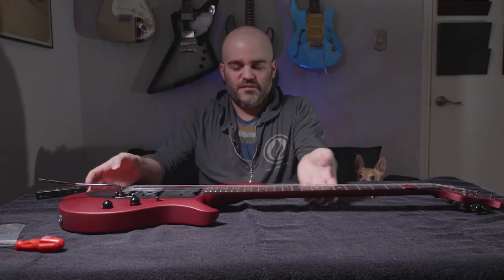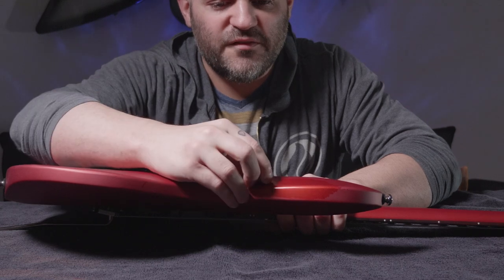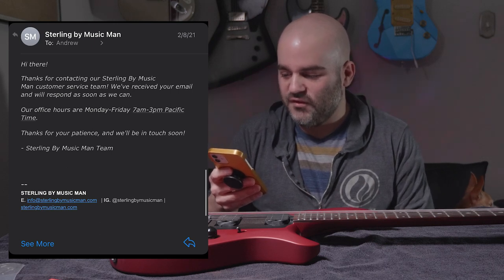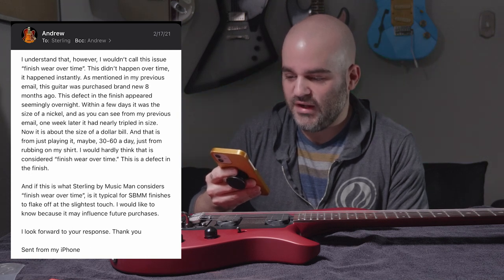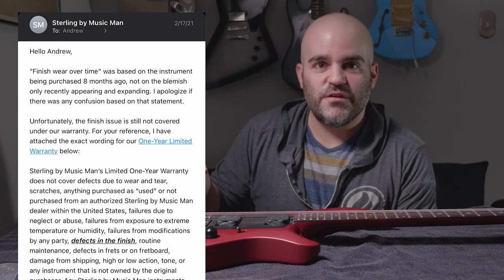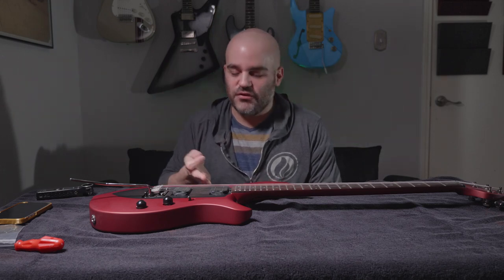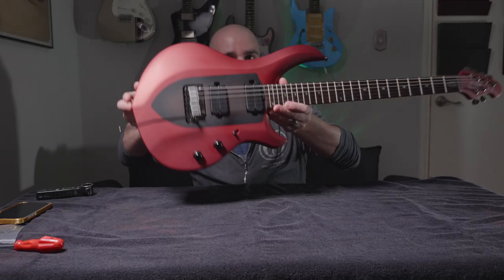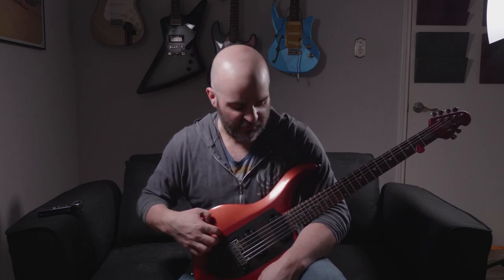I SCRAPED THE FINISH OFF MY MAJESTY WITH A GUITAR PICK - a rant about Sterling by Music Man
UPATED:
Sterling has contacted me and has made the situation right. All is good now.
(I apologize for the late update. I'm not very active on YouTube, as evident by the lack of uploads this year. I thought I originally posted this update months ago, but I forgot. But all is good now.)

A few weeks ago I noticed that the finish on my nearly brand new Majesty was starting to flake off. When I contacted Sterling about the issue, they were dismissive and told me that it wasn't covered by their warranty (even though I was not interested in the warranty). I just wanted some sort of explanation as to why the almost $1k guitar that is less than a year old had its finish flaking off. And to show how flimsy and poorly applied the matte finish to my guitar was, I decided to scrape it off with a guitar pick.

DO NOT DO THIS TO YOUR GUITAR. I'm simply making a point, and plan to have it professionally painted and finished soon.